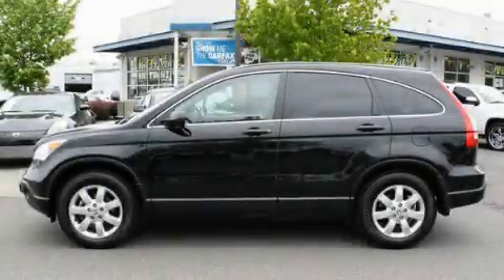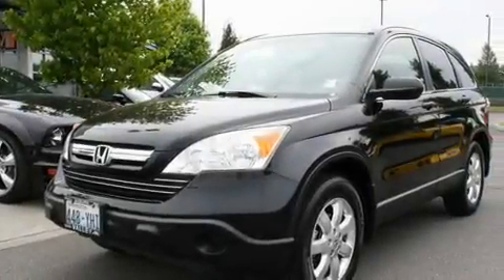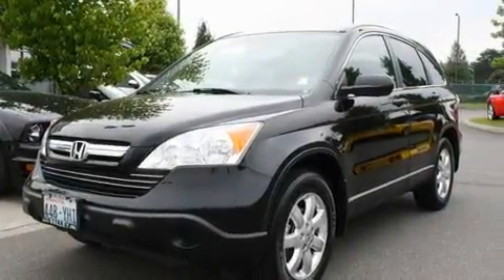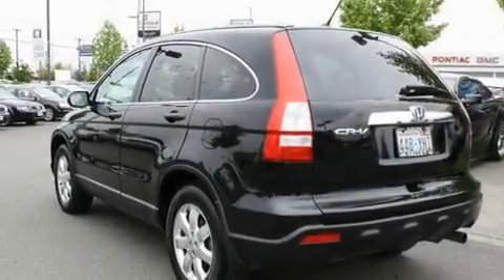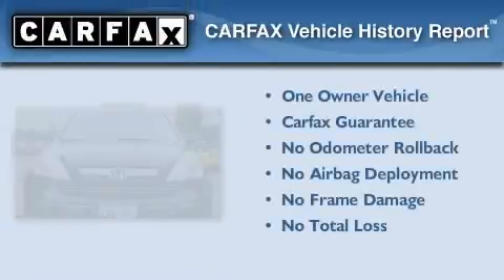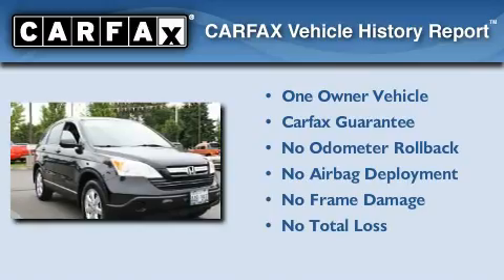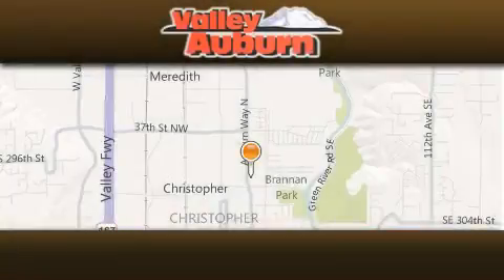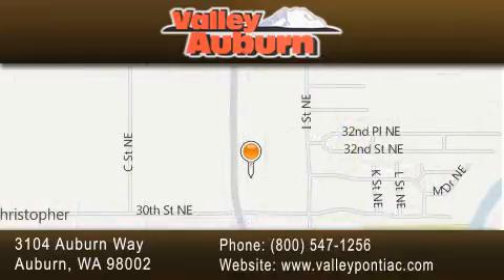2008 Honda CR-V Auburn WA 98002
Year : 2008
 Make : Honda
 Model : CR-V
 Engine : 2.4 4CYL
 Trans . : Automatic
 Exterior : Black
 Miles : 35,291
 Interior : Black
 Valley Pontiac Buick GMC
 3104 Auburn Way
 Auburn , WA 98002
 Preowned 2008 Honda CR-V Auburn WA